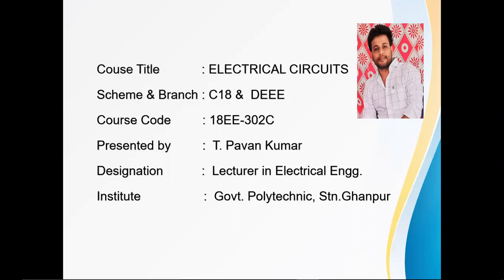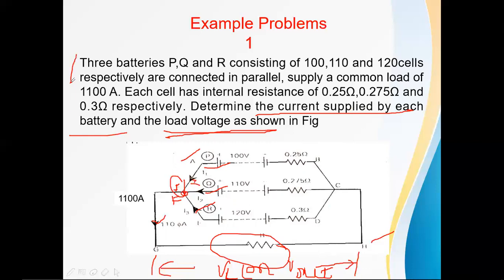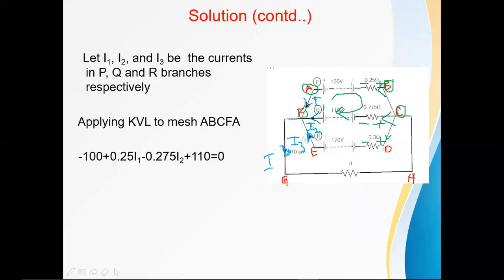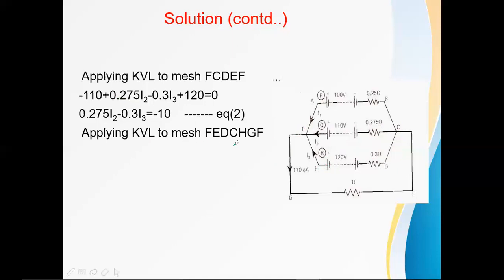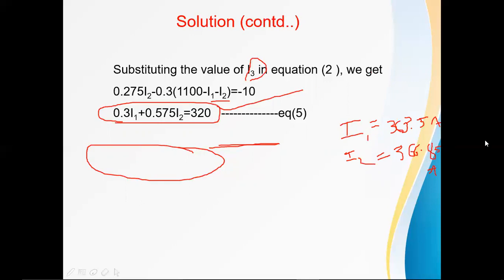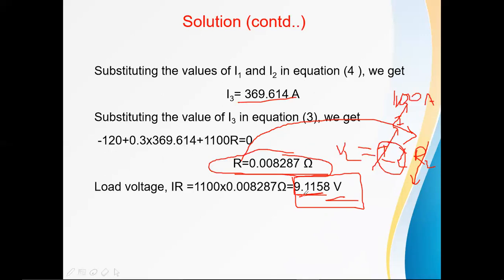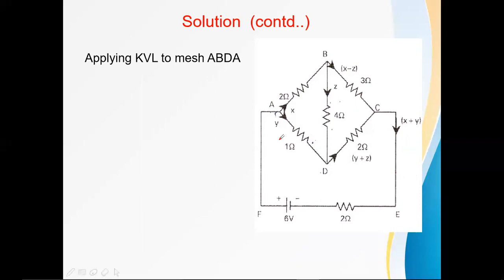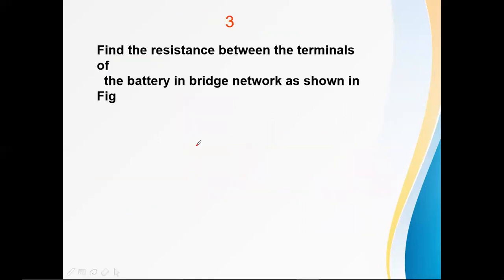Problems on Basic Laws of Electric Circuits-Part-4